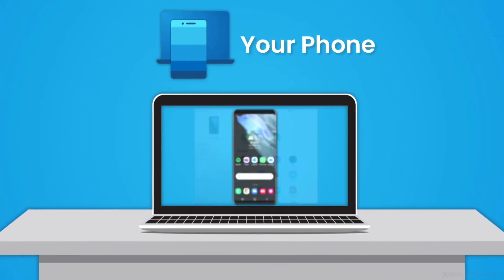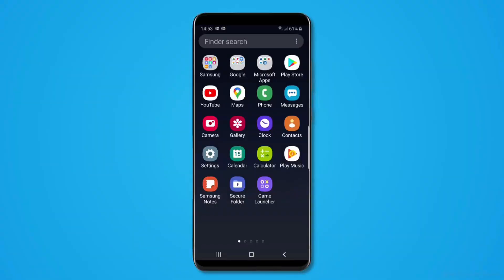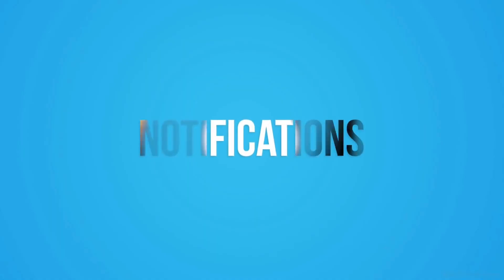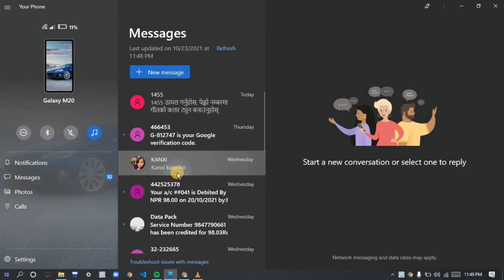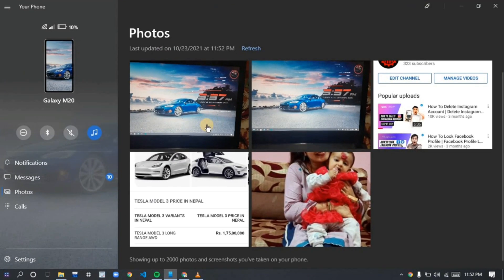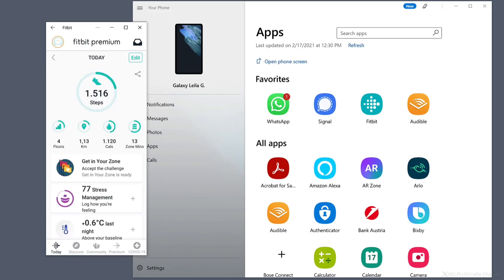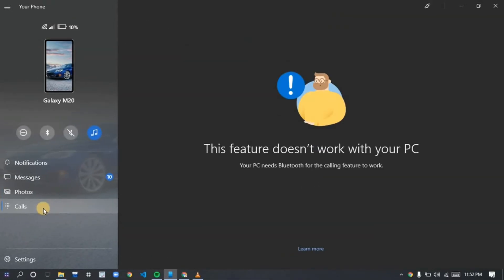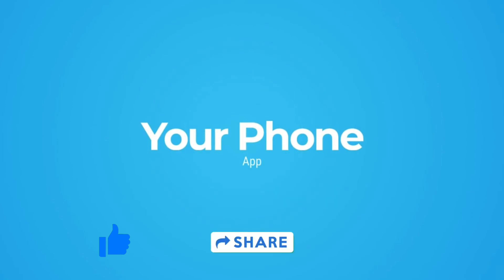How To Link Your Phone To Your Pc | Your Phone App windows 10 - We Are Engineers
Today lets learn  how to link your phone to your pc using your phone app in windows 10 and windows 11 .
Access your mobile apps from your windows 10 and windows 11 laptop .
Microsoft Your Phone App is powerful and can give you exact mirroring  feature to your pc ...
Link your phone to view and reply text messages  access all photos and videos
you can easily cast or mirror your screen from your android phone to your windows pc without any third party software installed in your phone and laptop

Gears use In our videos :
 camera : canon ixus
Laptop :Acer aspire 5